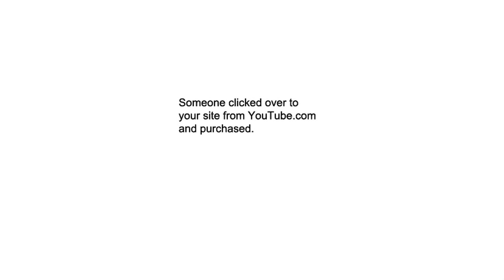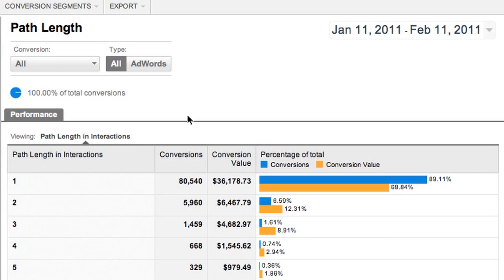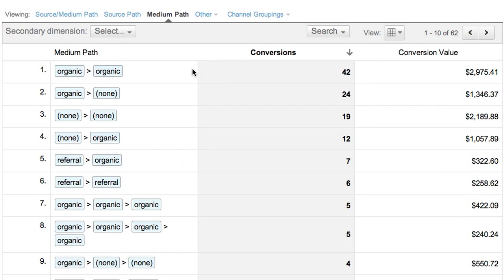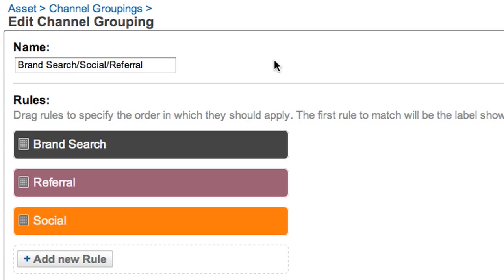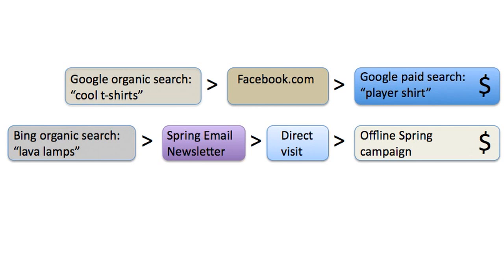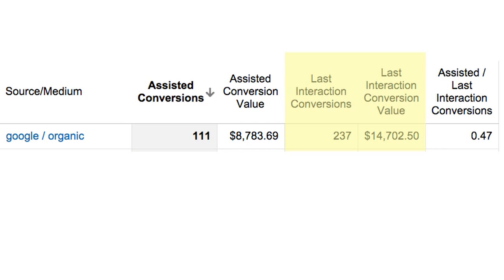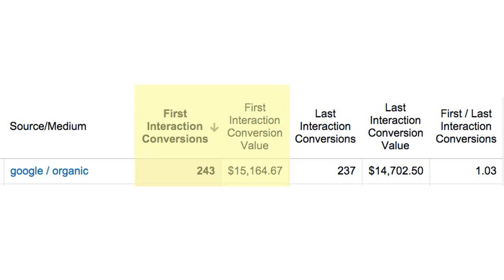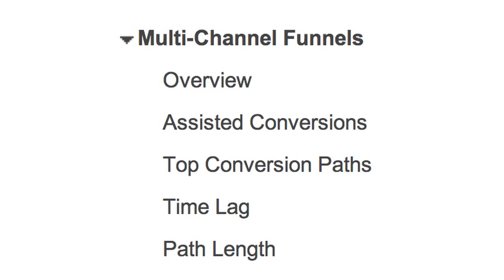Walkthrough of Multi-Channel Funnels in Google Analytics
See all five reports in the new Multi-Channel Funnels reports in Google Analytics, including the Overview, Assisted Conversions, Top Conversion Paths, Path Length and Time Lag reports.

Multi-Channel Funnels in Google Analytics is in limited pilot.